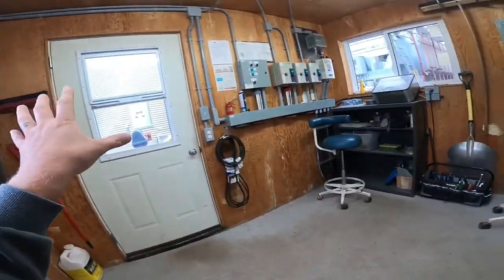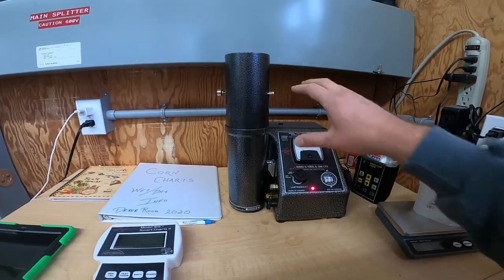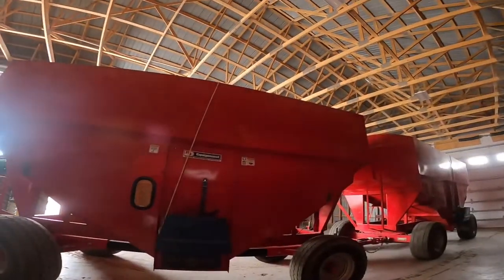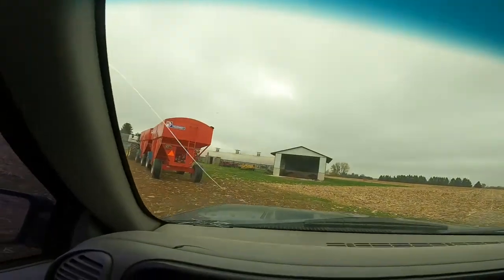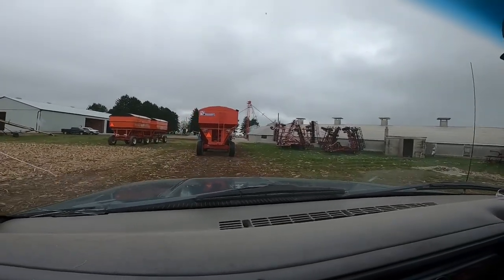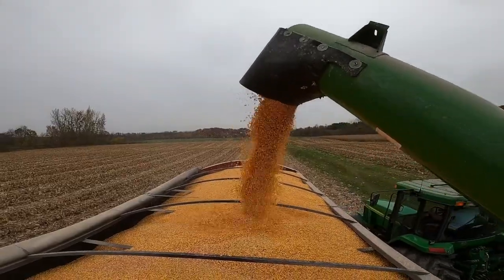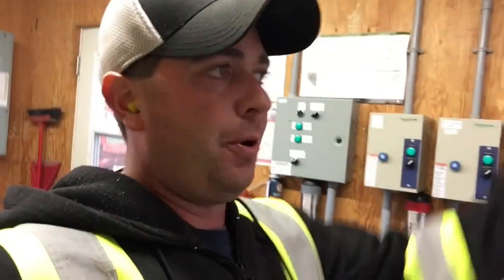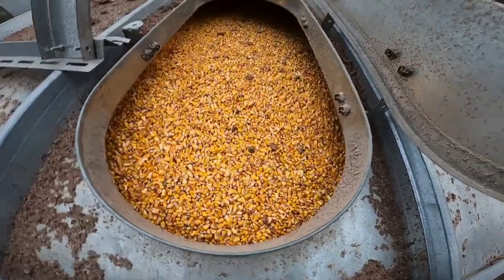Test plot day Pioneer hybrids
we are a family farm in Ontario enjoying showing you what is going on and how much work it takes to bring you eggs